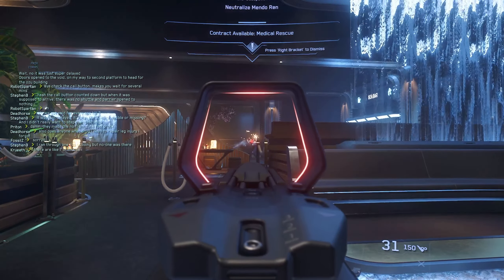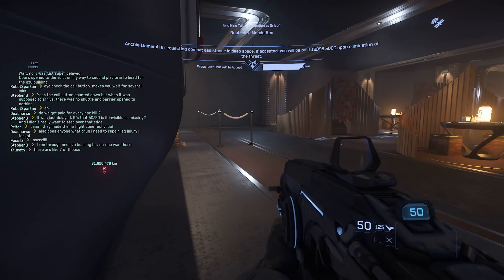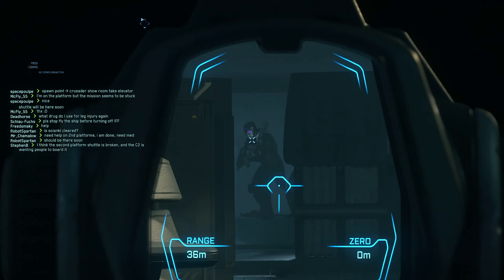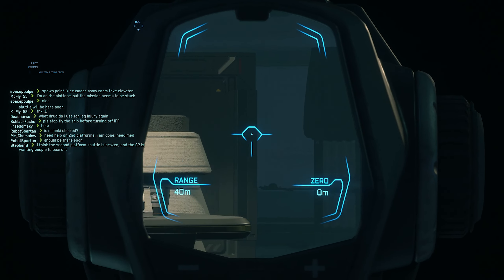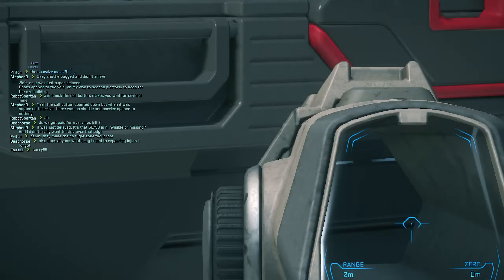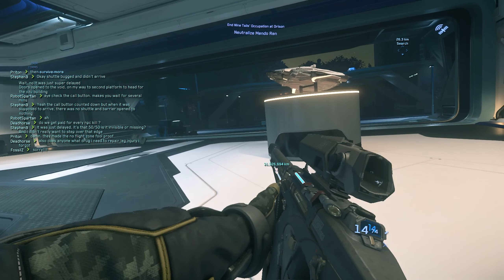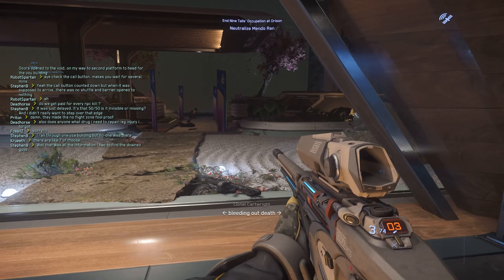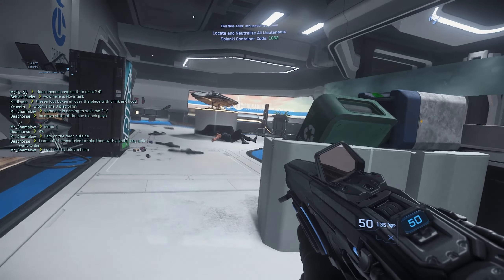Star Citizen - New dynamic event! The siege of Orison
CIG put the new dynamic event up on PTU for testing, so i took a look. But is it actually good?

○○○○ Why not check us out on your favourite social media ○○○○

Intro property of We Small Band Of Merry Gamers.
Any other images or music included are either part of the source material, created by us, or will be credited below:

All music from within game